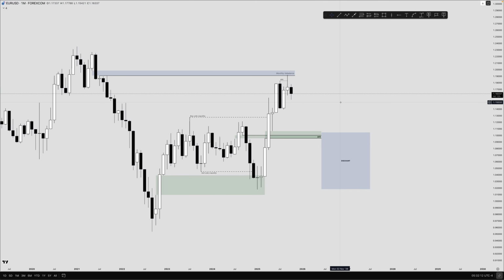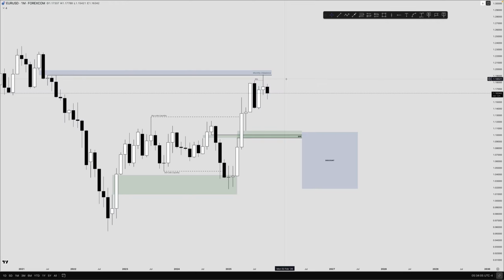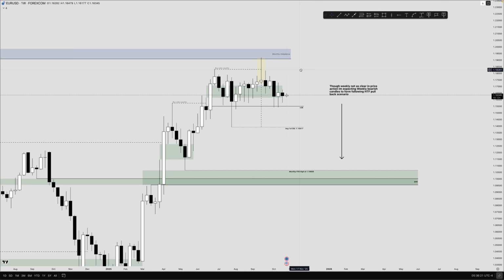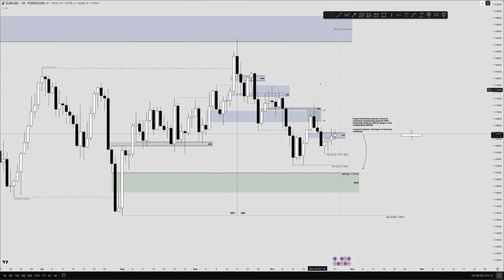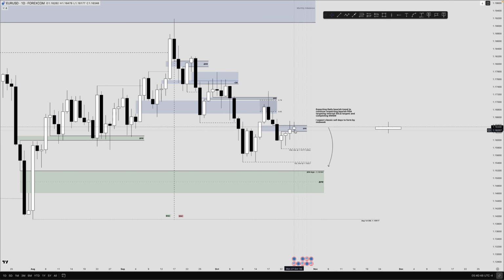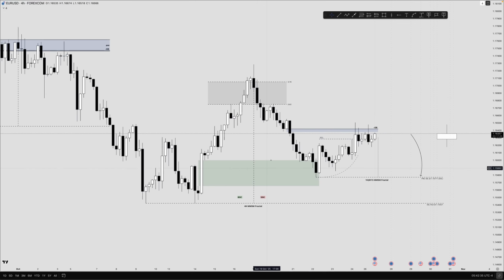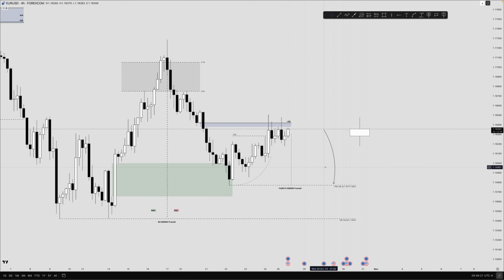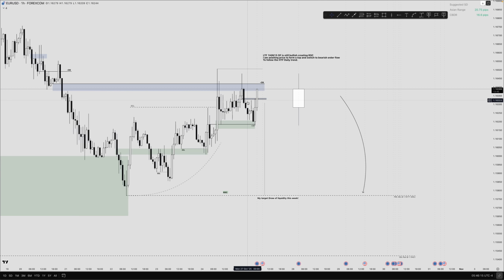EURUSD WEEKLY BIAS OUTLOOK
Chapters:

0:00 Monthly Analysis

2:25 Weekly Analysis

4:38 Daily Analysis

8:24 LTF analysis